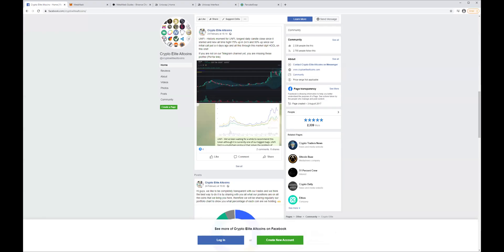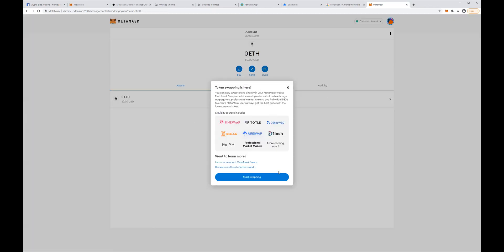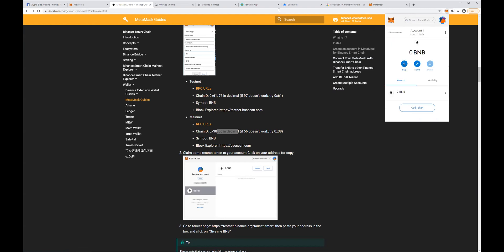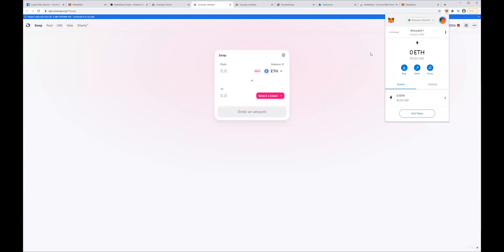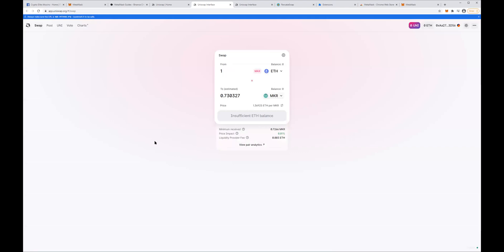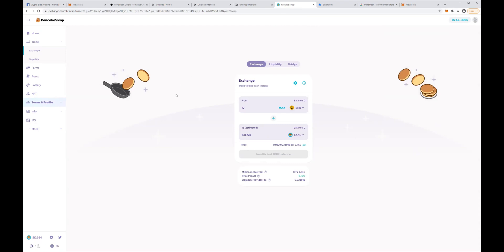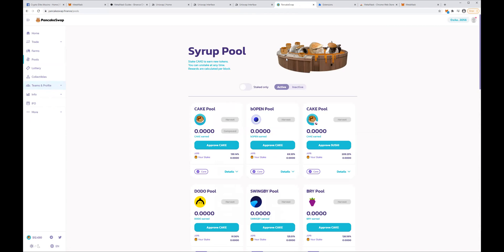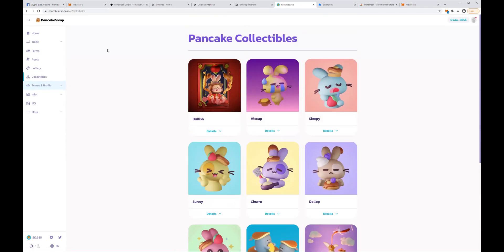How to use Metamask, Uniswap, Pancake Swap and liquidity pools.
0xA00CbEB3A440c39d2C834D421b0056E07E7336B7 (ETH)